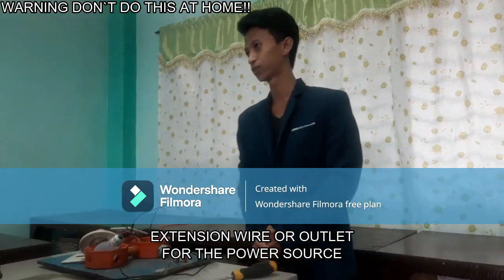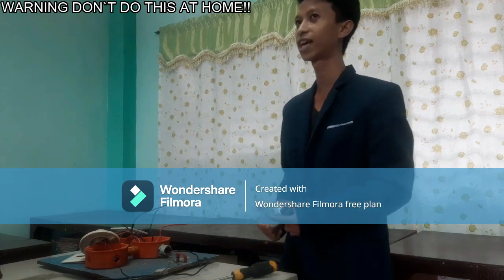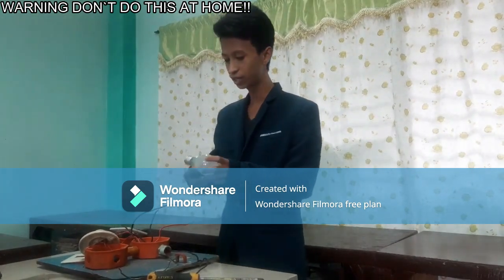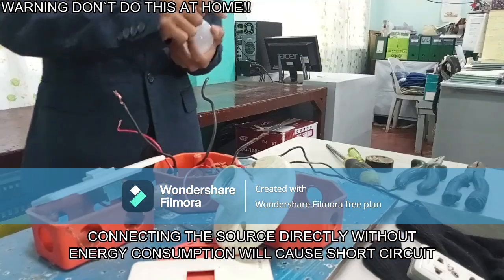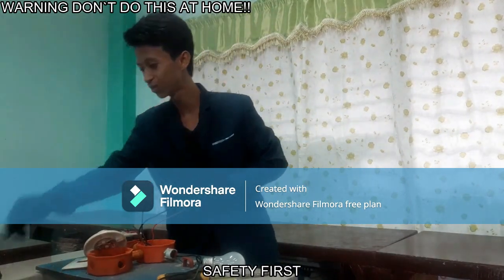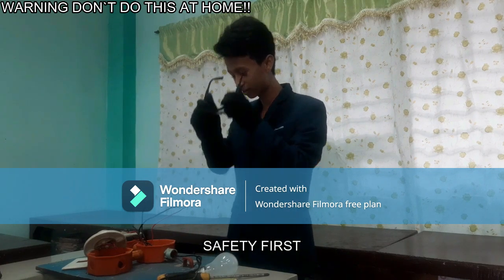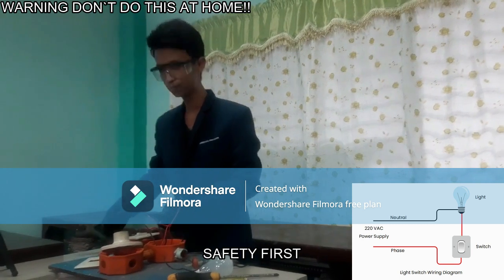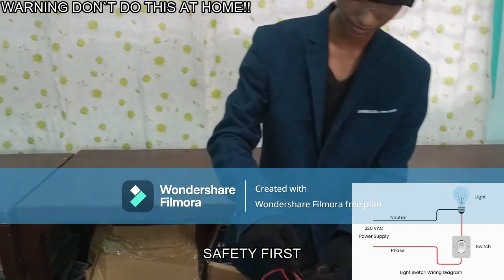Muktar Batangjawa | Electricity